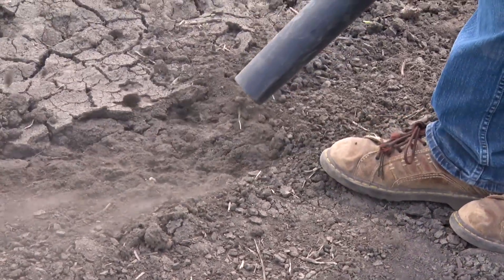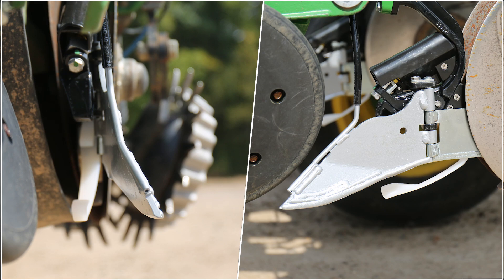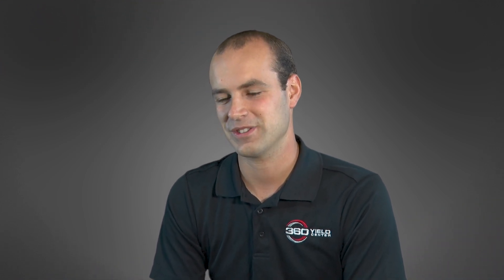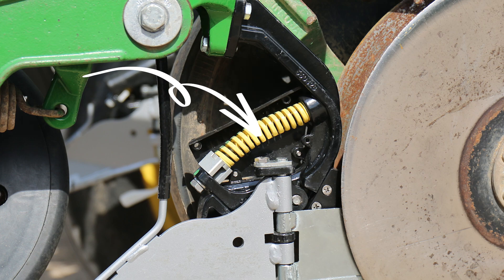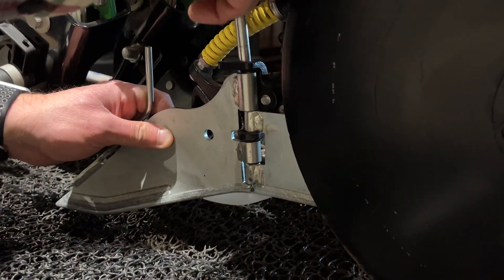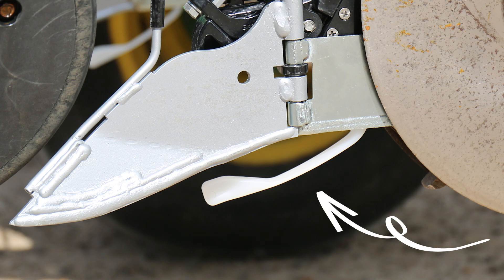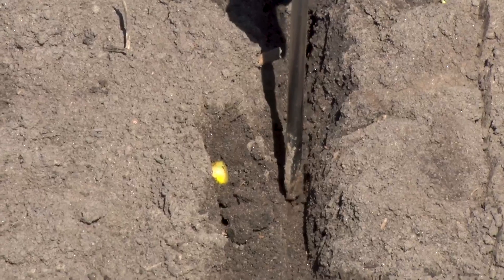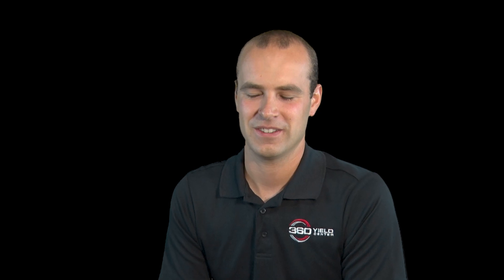The Details Make the Difference: 360 WAVE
We develop products that just plain work. For a long time. Products that do what we say they will do. But for that to happen, our engineers have to sweat over each component. they have to know what it takes to plug it, break it, and wear it out. Then redesign it to make it more robust. Take a look at the little things in 360 WAVE that make it an ideal closing system and starter placement tool.